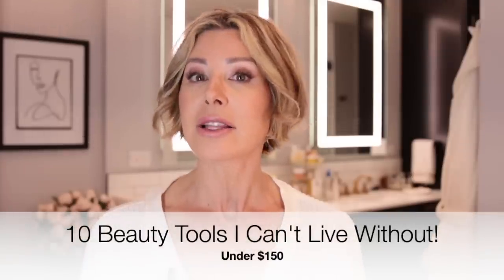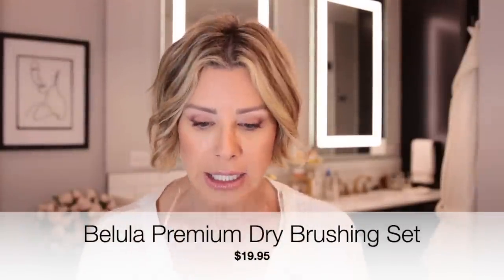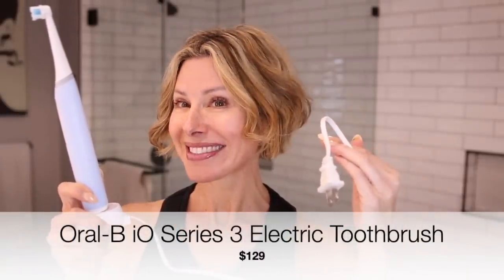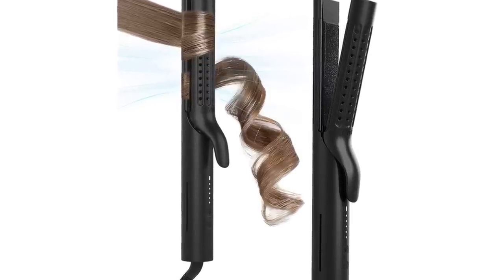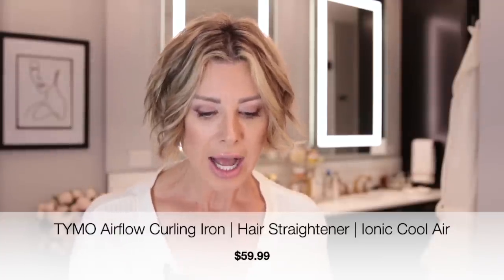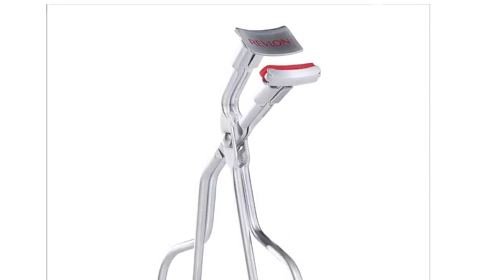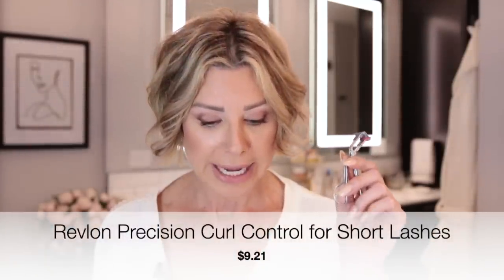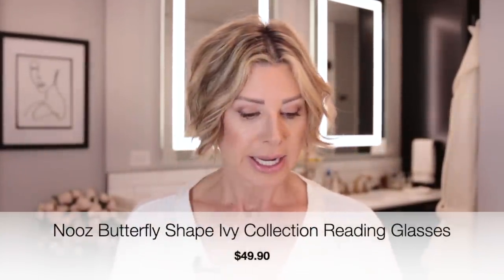10 Beauty Tools I Can’t Live Without | Dominique Sachse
Click “show more” to view all products and links to shop.

We talk a lot about skin, makeup and hair products, but what about the tools that it takes to get a polished look? This week, I’m sharing what’s in my beauty tool belt to help you nail your look! 🛠